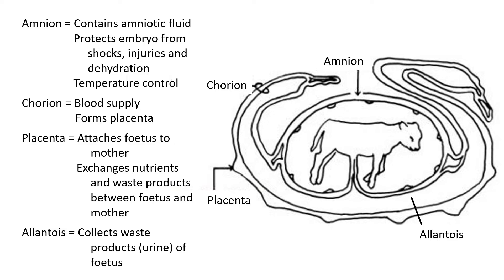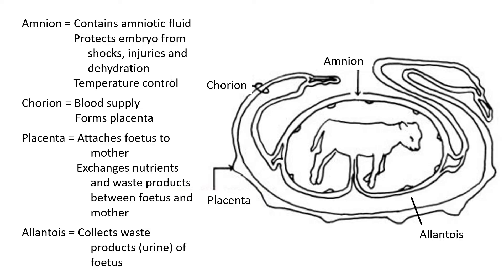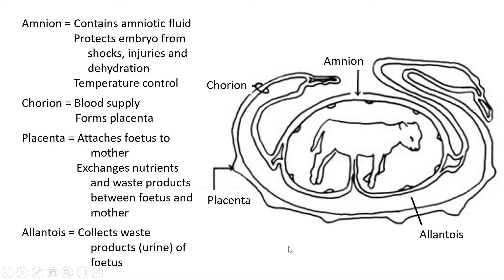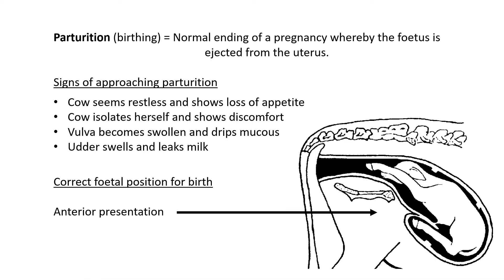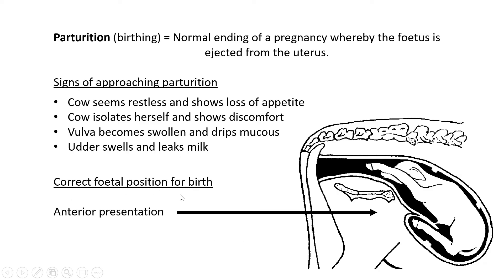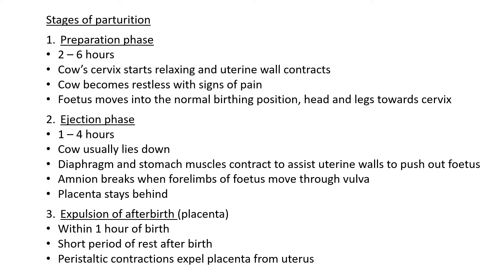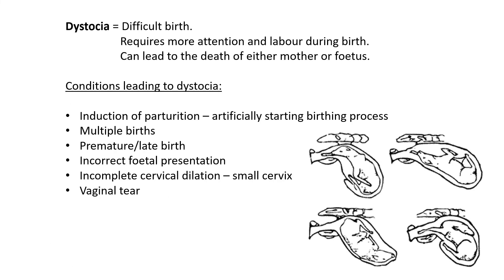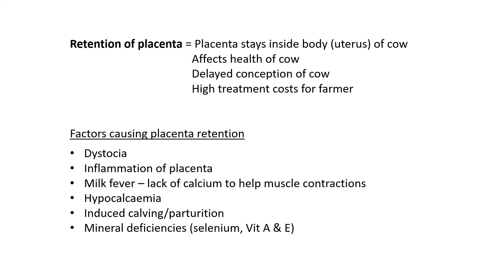Animal reproduction Lesson 8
Talking about animal parturition and difficult births